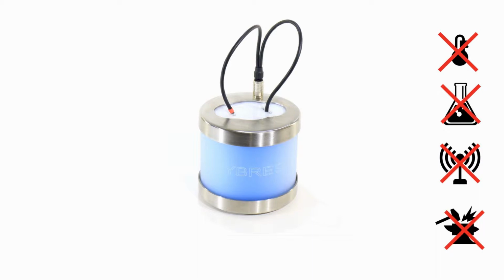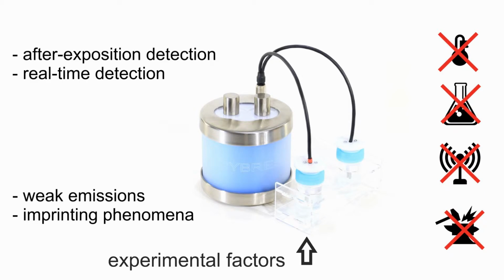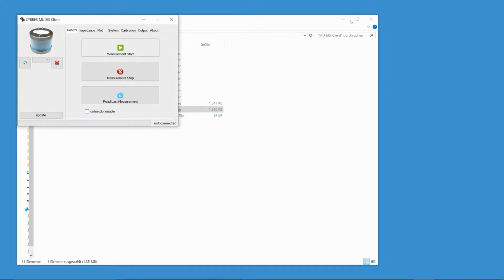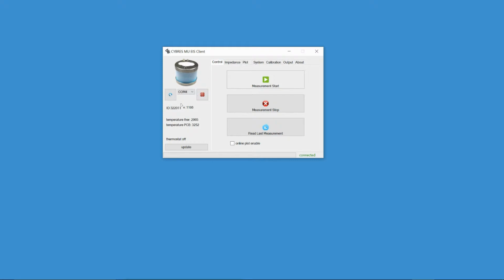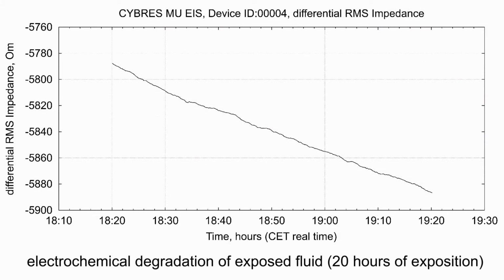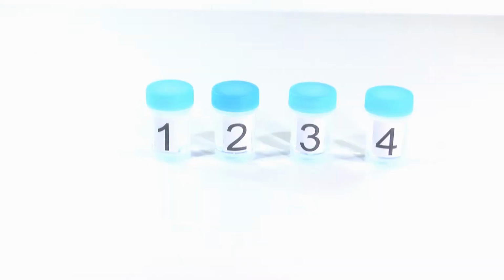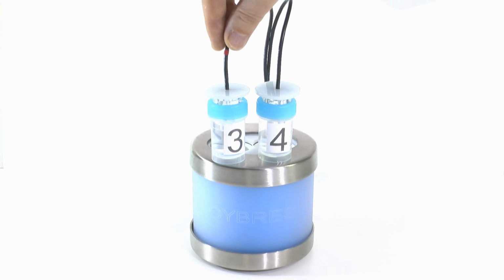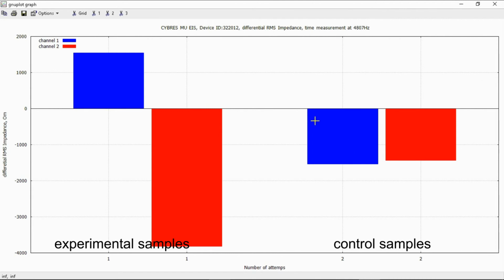EIS demonstration Sofia 2017 - Serge Kernbach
International scientific round table - "IC – Innovative model for development in Bulgaria, based on the new water science" (Sofia, Bulgaria on June 6, 2017)